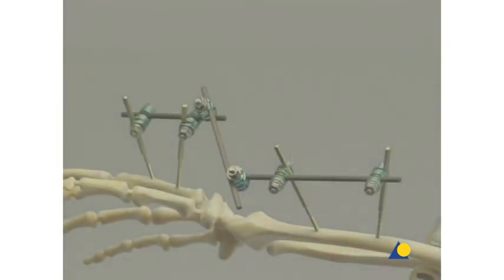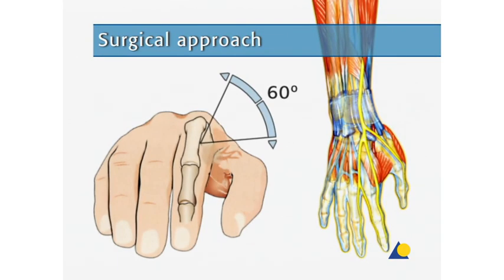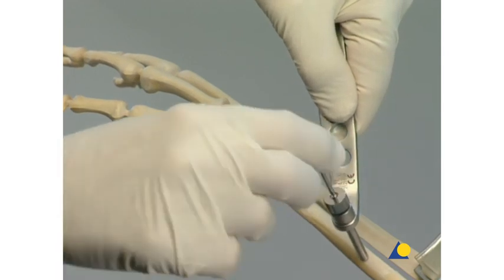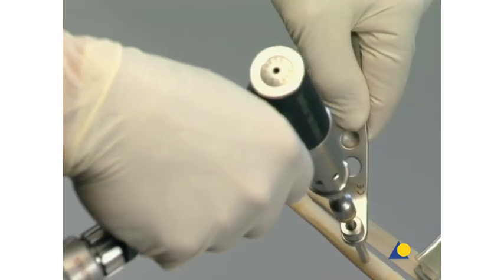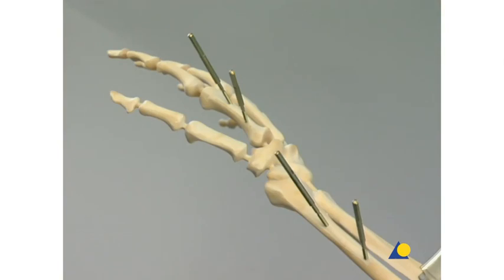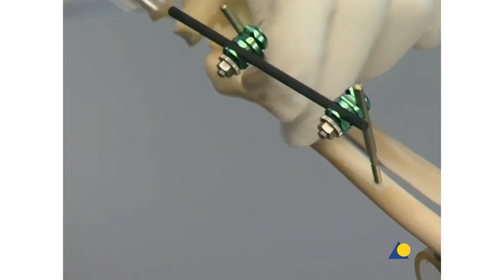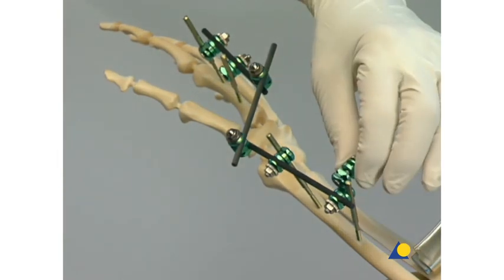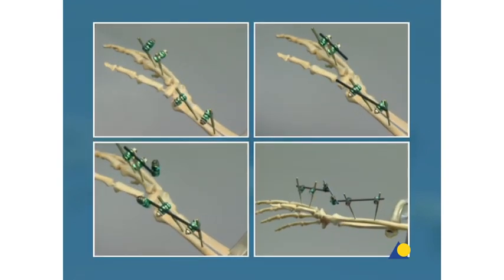AO Distal radius joint spanning external fixator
workshop on indication and surgical technique of application of wrist spanning small external fixator in distal forearm fractures